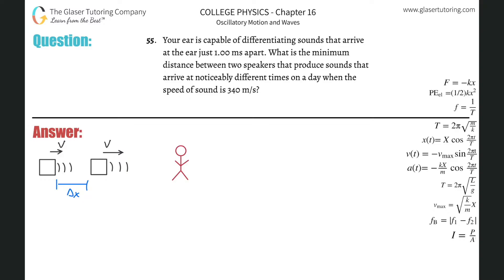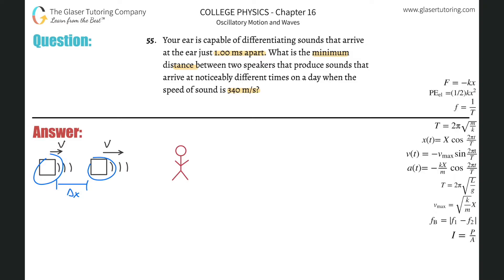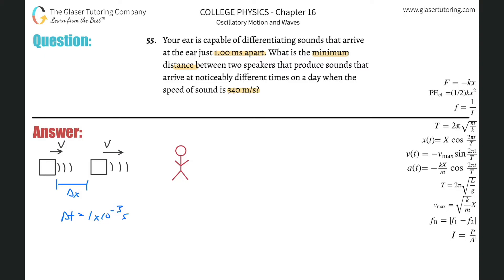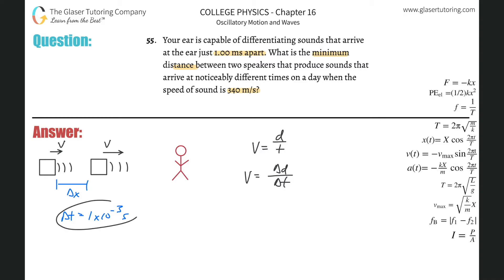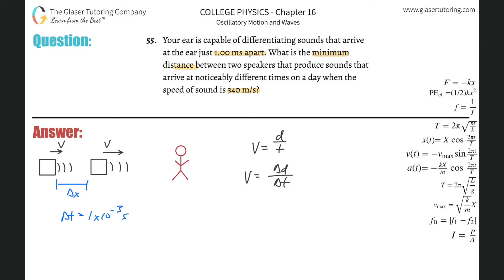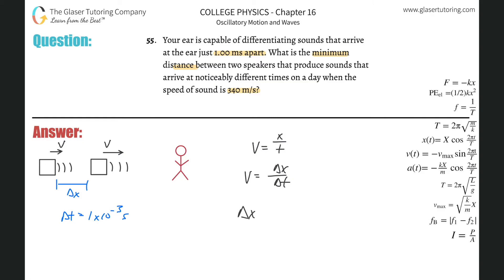16.55 | Your ear is capable of differentiating sounds that arrive at the ear just 1.00 ms apart.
Your ear is capable of differentiating sounds that arrive at the ear just 1.00 ms apart. What is the minimum distance between two speakers that produce sounds that arrive at noticeably different times on a day when the speed of sound is 340 m/s?